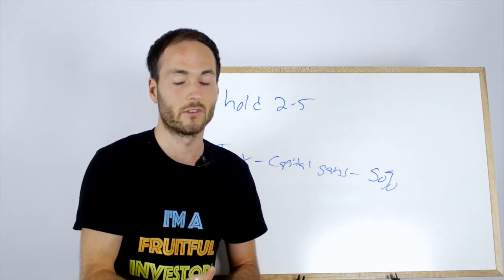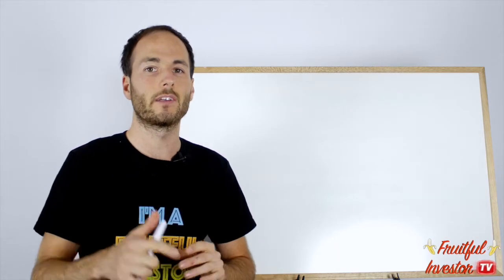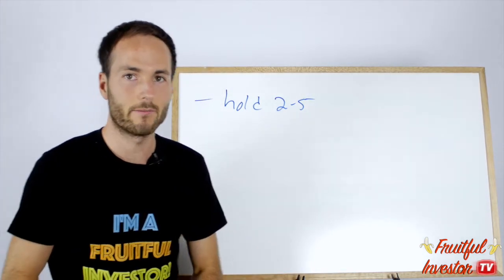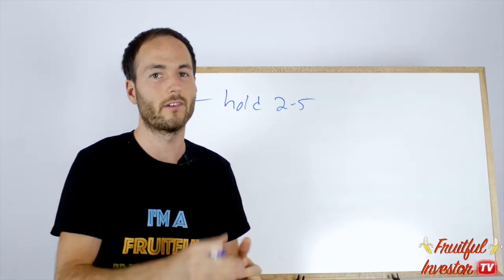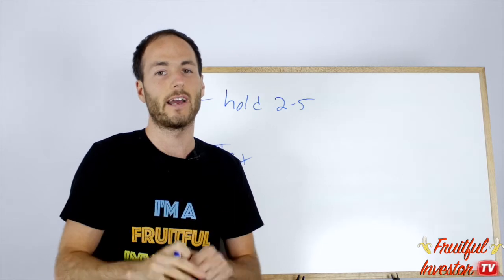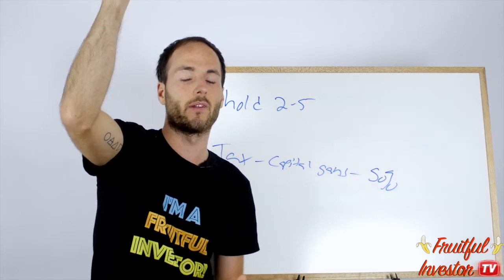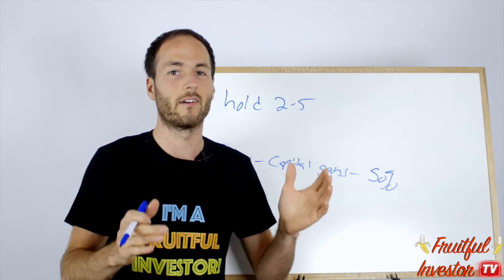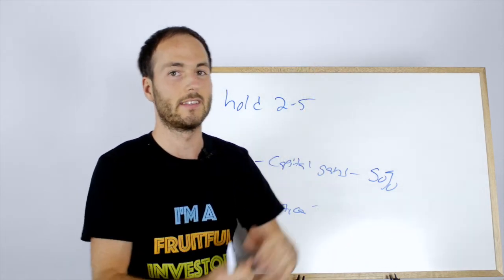Flipping VS Buy And Hold Real Estate Investing | How To (Almost) Guarantee Profits!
Is flipping real estate a better investment strategy than buy and hold? Should both be done, or only one? In this video, I go over the pros and cons to each and what I personally prefer as my investment strategy!

– Get “The Real Estate Investor’s Handbook To Freedom” for FREE

– Launch your real estate investing business with my Real Estate Investor Launch Program™

Also, don’t forget to check out my Real Estate Investing Apprenticeship Program™ by clicking

 If you want to take your life to the next level and get one-on-one guidance from me for the next 5 years (yes, 5 WHOLE years), this program is for you!